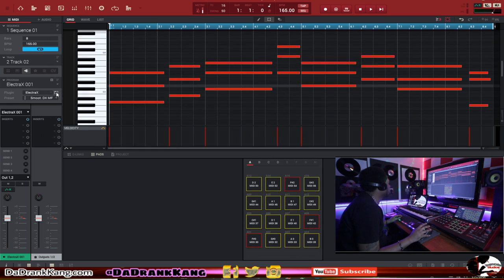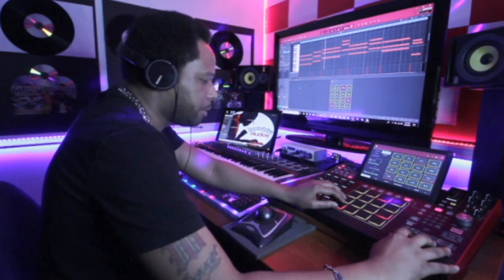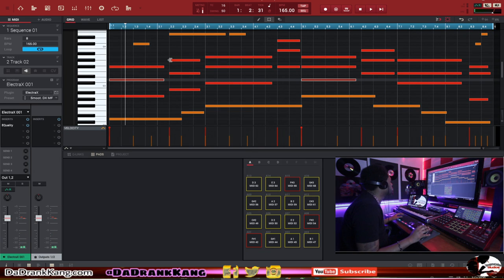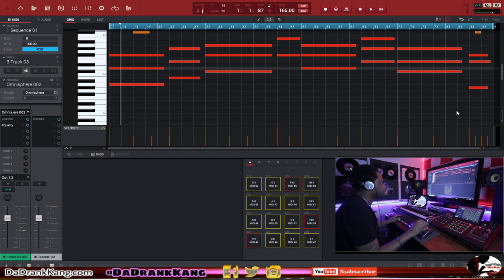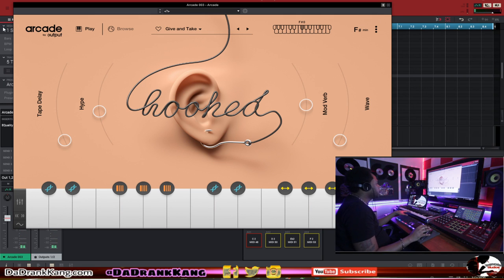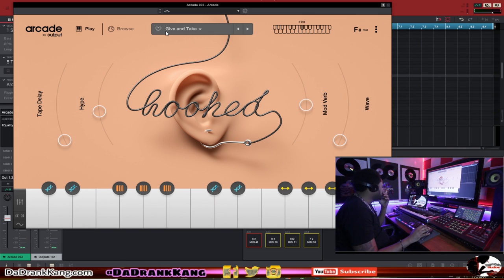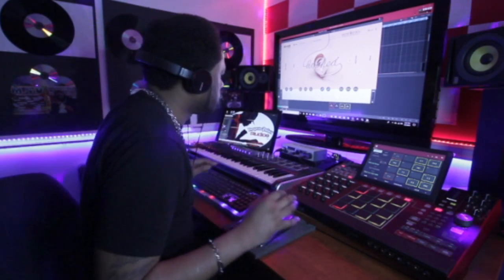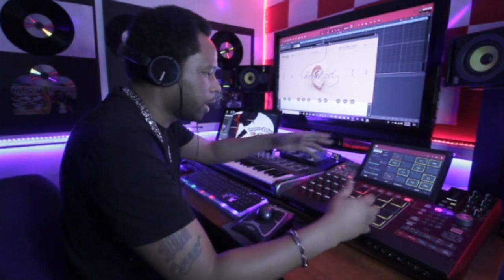Using ARCADE OUTPUT vst to Make a Beat with MPC X (first time) MPC Live, MPC One, MPC Touch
Checking out the Arcade VST for the first time.  This is not an Arcade Tutorial... Just testing out the sound to see if this is worth looking into.